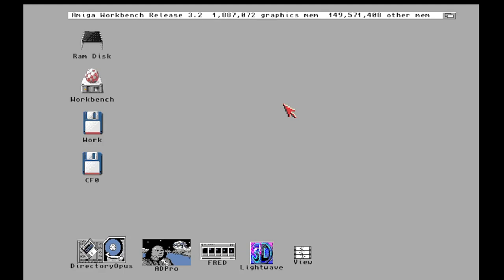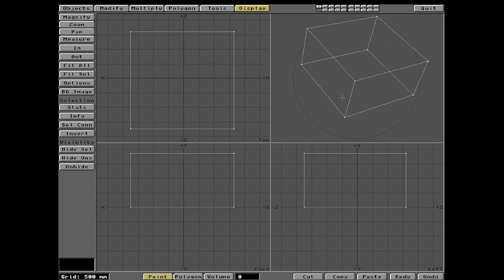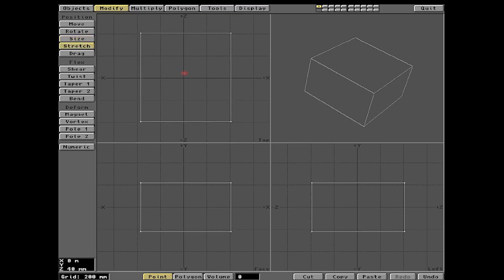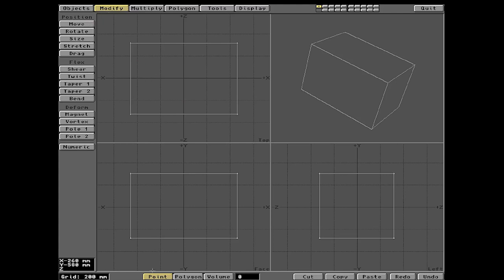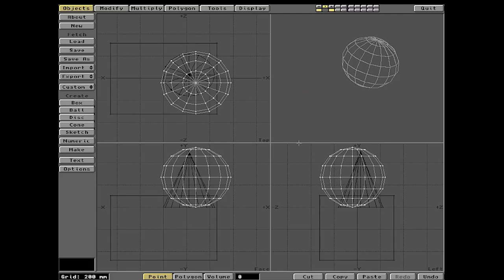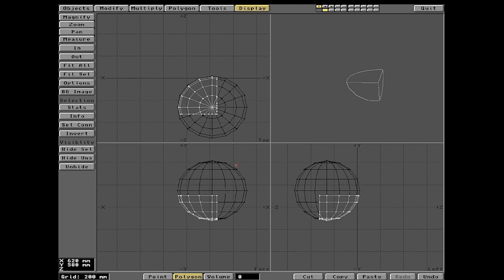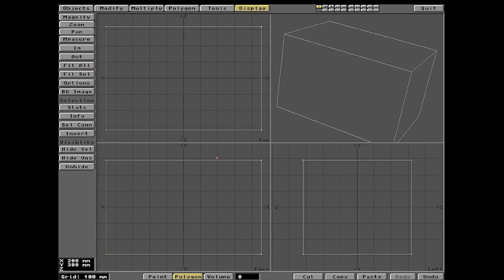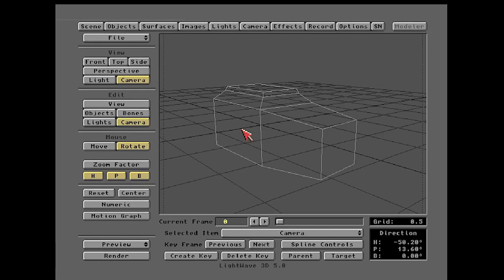(Amiga) Lightwave Basic Ep.8 : Modeler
An overview of the basics tools and functions to get you started!